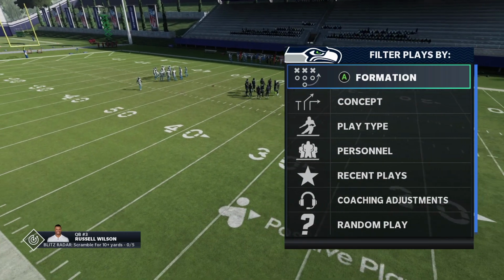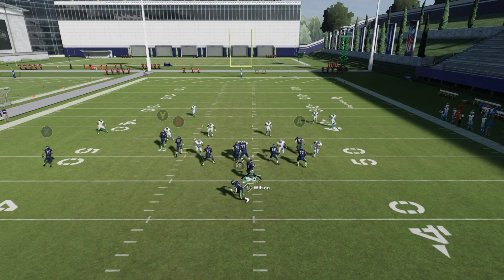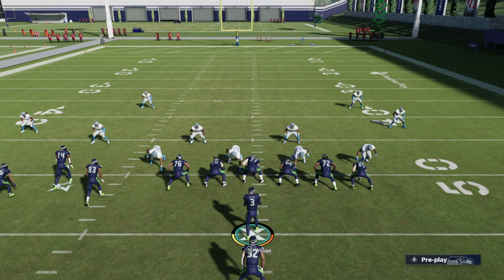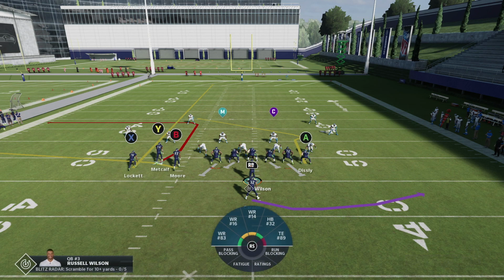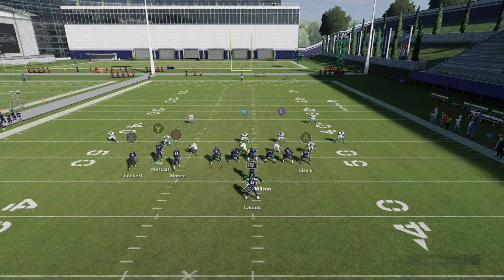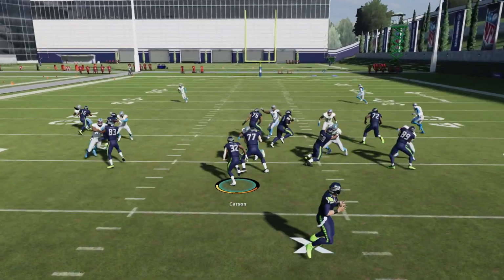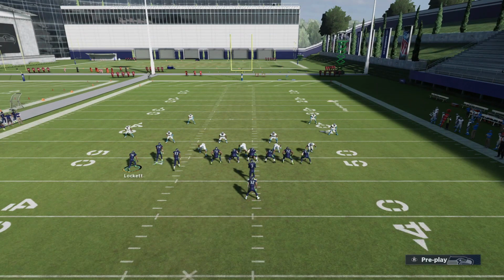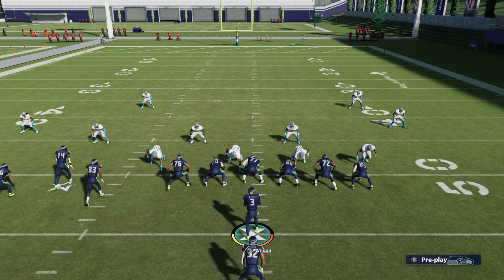Most UNSTOPPABLE Passing Offense in Madden 21! Free Mini Scheme!